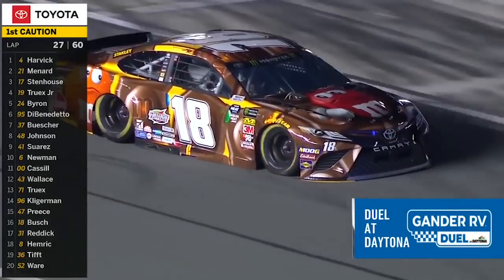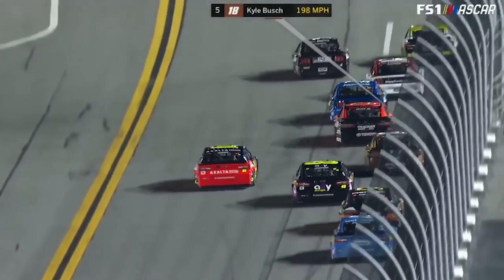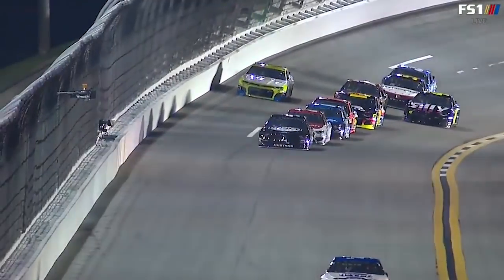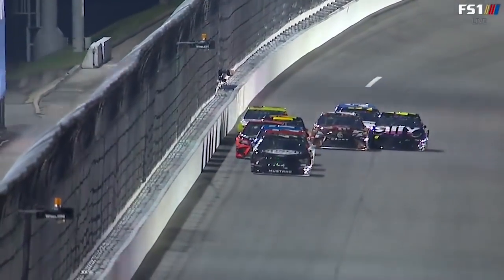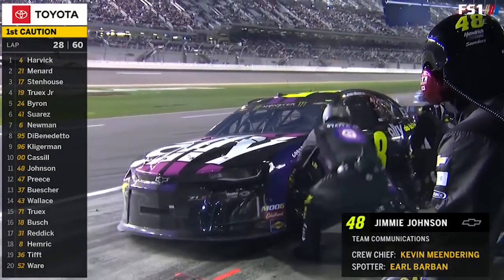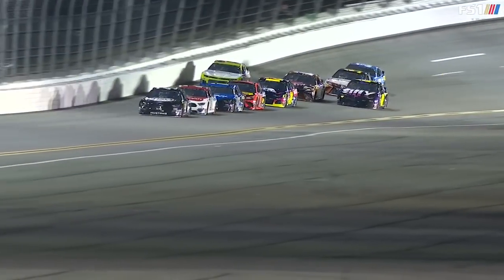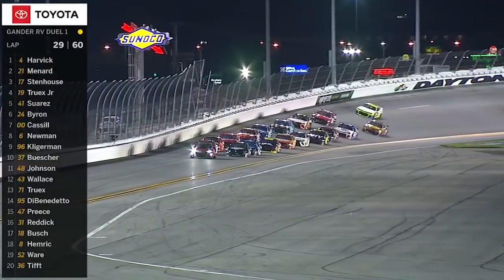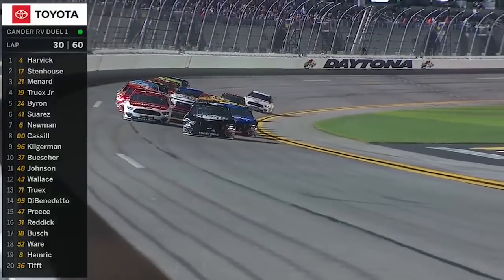Kyle Busch upset with Jimmie Johnson after spin in the first Duel | 2019 DAYTONA 500 | NASCAR on FOX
NASCAR Cup Series Highlights: Kyle Busch goes for spin after contact with Jimmie Johnson in the first Duel.